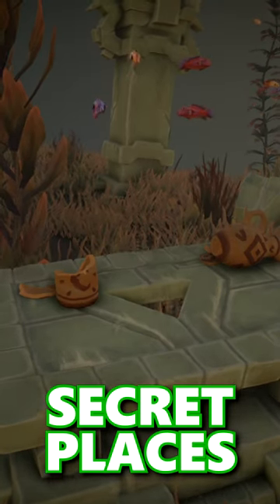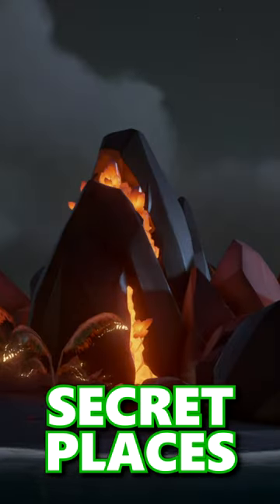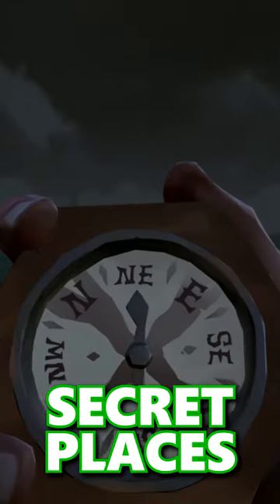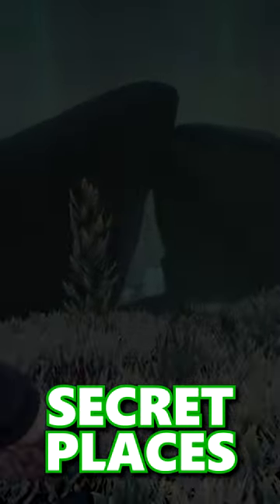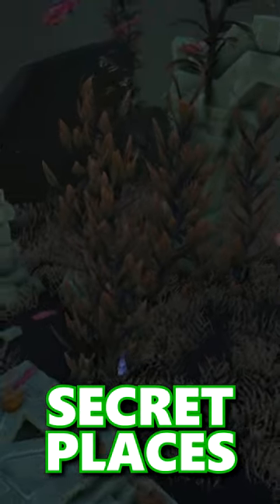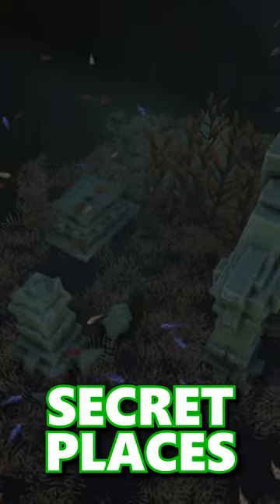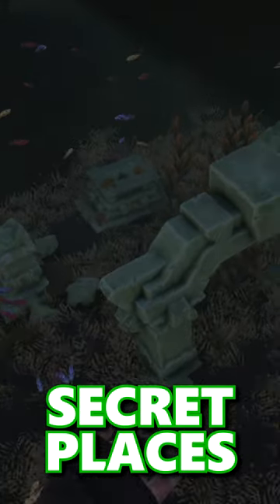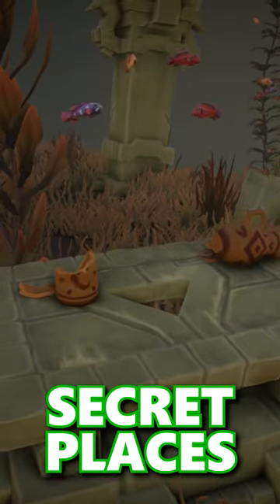SECRET PLACES - The Devils Shrine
Nitrado offer some of the best game and voice servers out there! Go check them out!